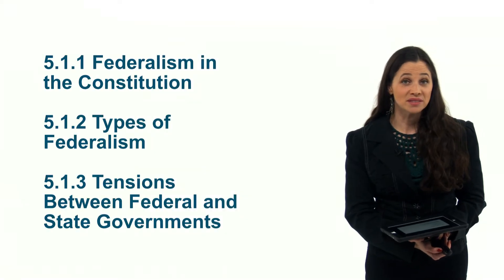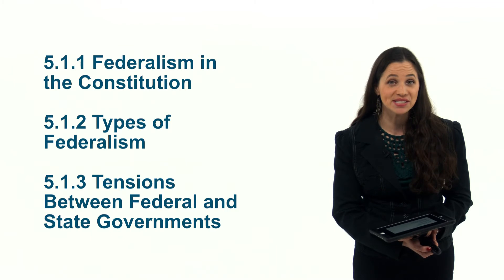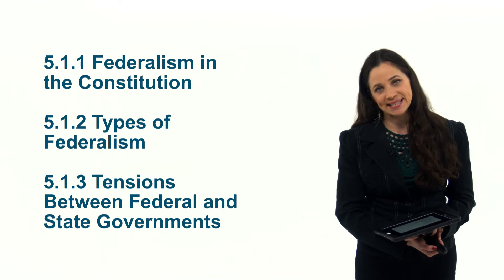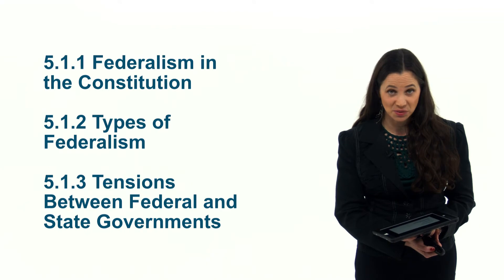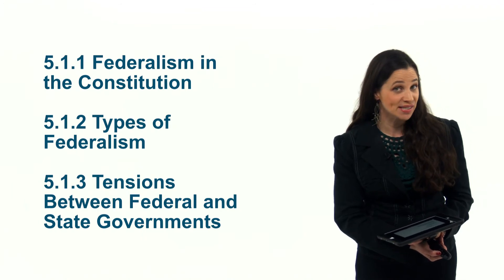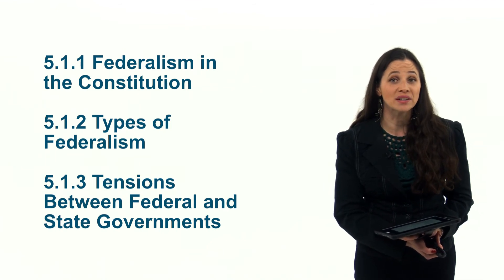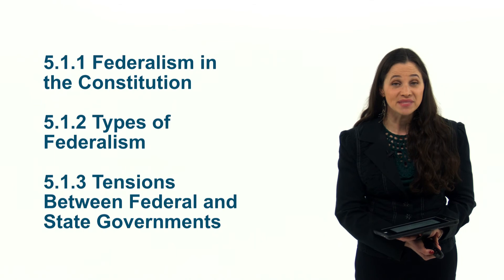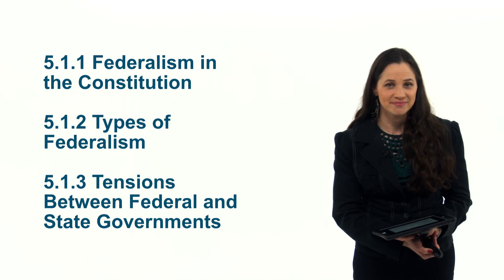American Government 5 1